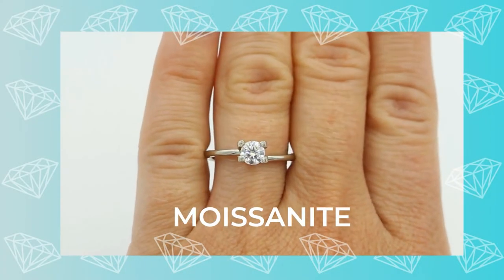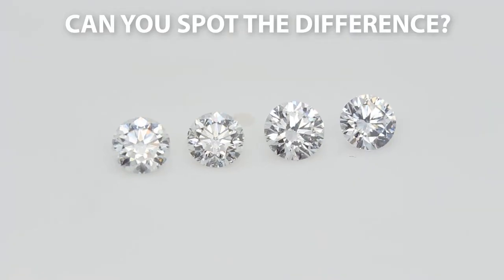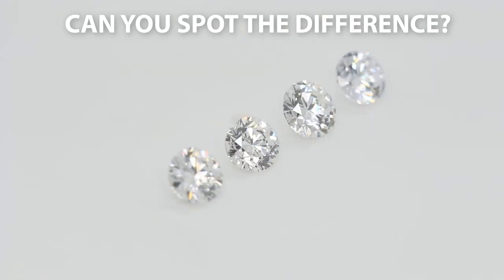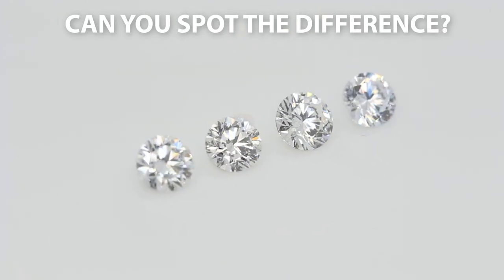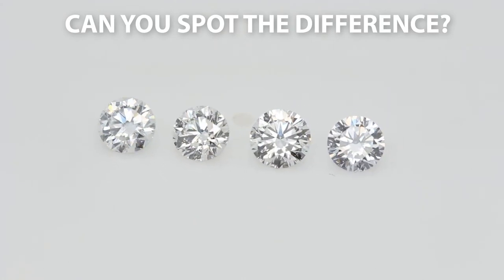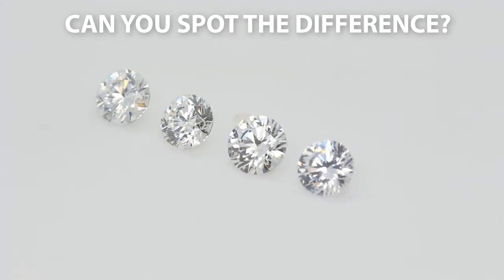Comparing Diamond, Lab-Grown, Moissanite and Cubic Zirconia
Ambrosia breaks down the differences between genuine diamond, lab-grown diamond, moissanite and cubic zirconia. She briefly explains how each stone is unique, how they are created, and the price differences between these often mistaken stones. Take the test at the end to see if you were able to find the genuine diamond!

We would love to hear your comments, but please be positive only.

We are proud to work with a variety of clients across the United States and several countries. We cast in silver, gold, platinum and many other metals and partner directly with diamond/gemstone cutters from around the world, which allows us to work within a wide range of budgets.